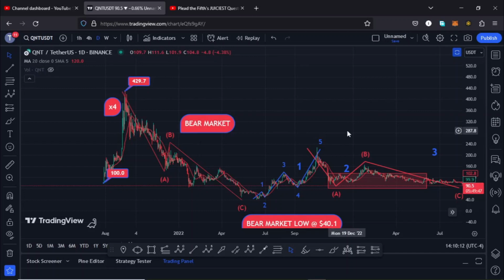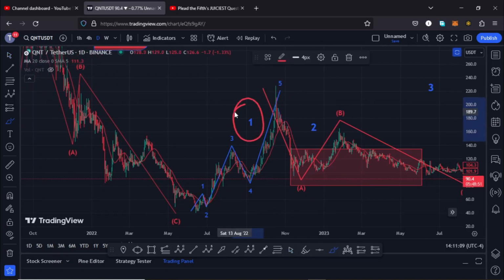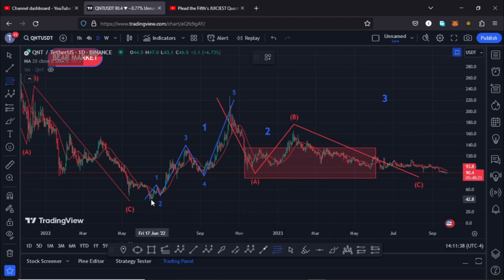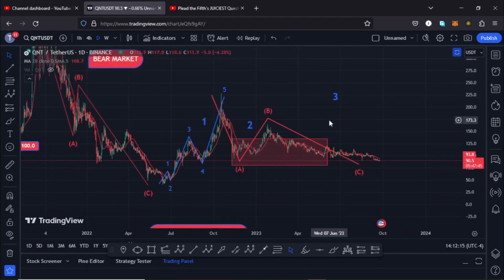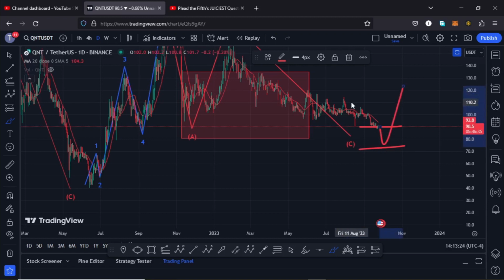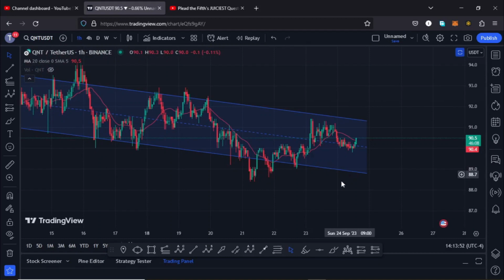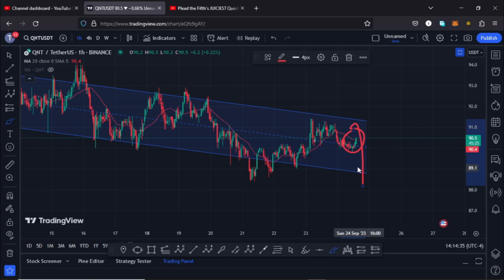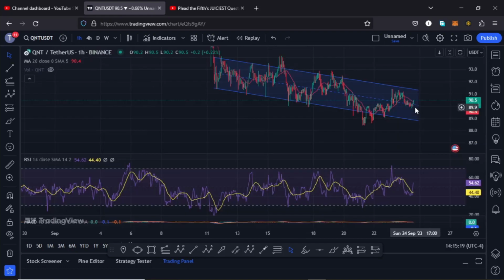🚨QUANT (QNT) WILL NEVER SEE THESE PRICE AGAIN